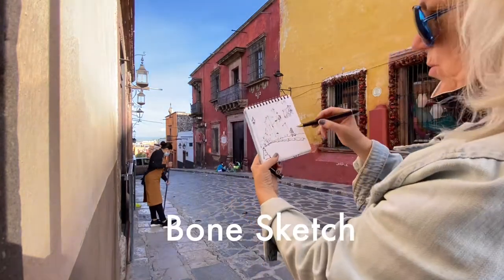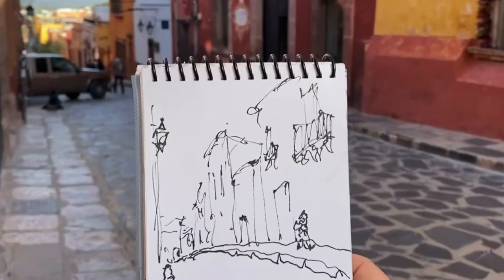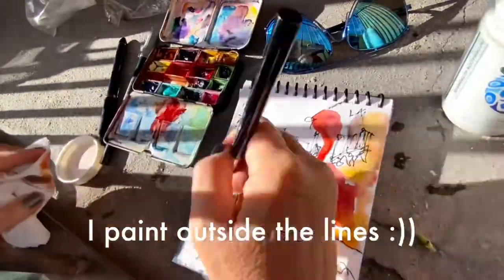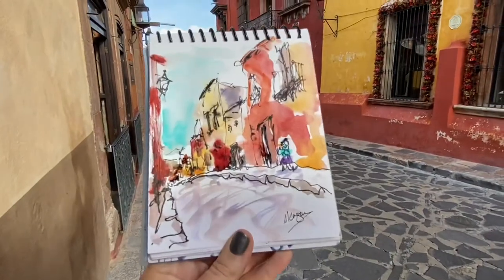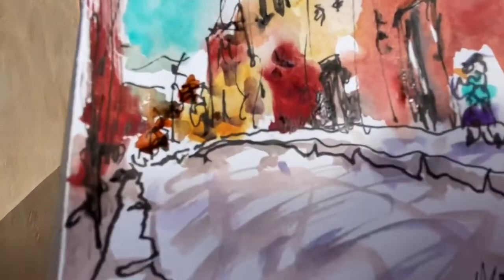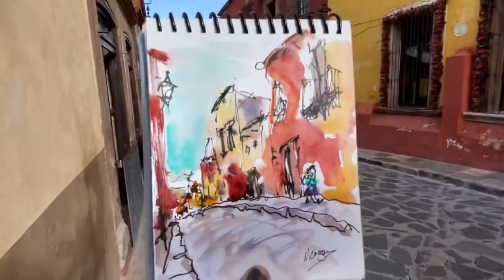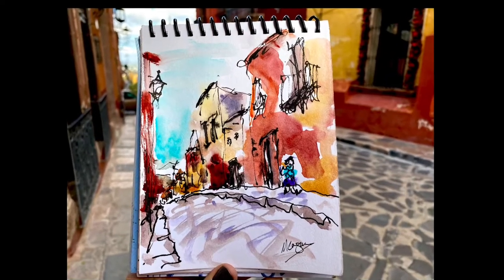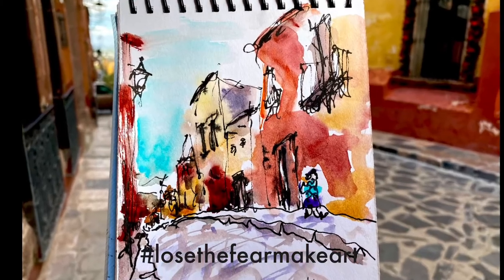Where to start urban sketching with Meagan Burns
Where to start urban sketching on the streets? I suggest to everyone in the ZoomSketchSessions to look for the sidewalks and put those lines down first; then grow everything from there. It's not the only way to sketchonlocation, but it's what I've found that works. Don't worry about too many details, keep it fresh and loose and the paint can add another layer of energy. Suuuuuuuper fast urbansketch, always a fun challenge! Look for the sidewalks, take a deep breath and start there :)))